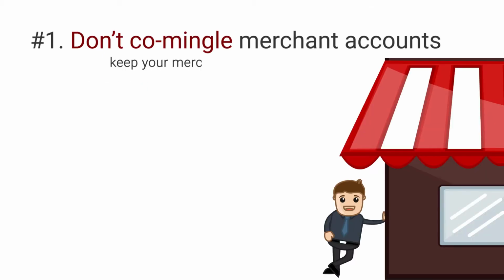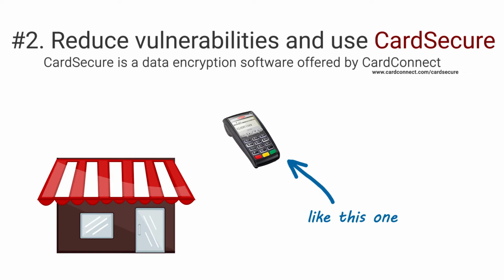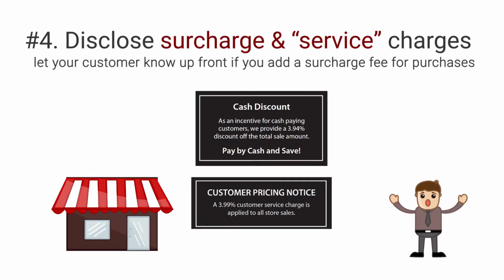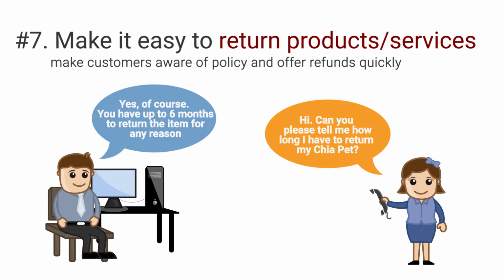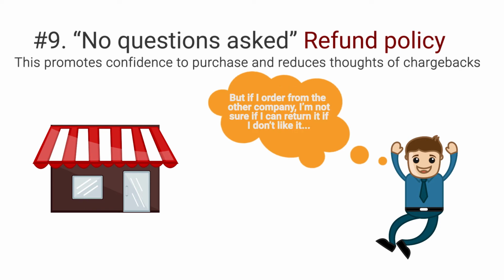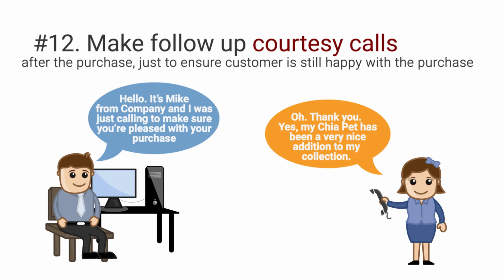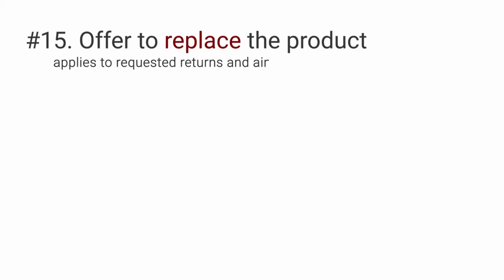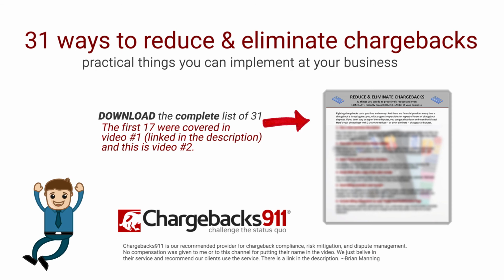Chargeback Prevention Part 2 - 15 MORE Ways to Avoid Chargebacks - Friendly Fraud Chargebacks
Part 2 of the chargeback series and we’re looking at 15 MORE ways to reduce and even eliminate chargebacks at your business. The list of 31 is available for download and you can also scan the blog post.

☎ ➜ Are you interested in Chargeback management for your company? If so, click here to schedule a no obligation consultation.

✔️ Video Reference #1: Credit Card Authorization Forms (i.e. “Credit Card On File Forms) Watch the video and download the forms: